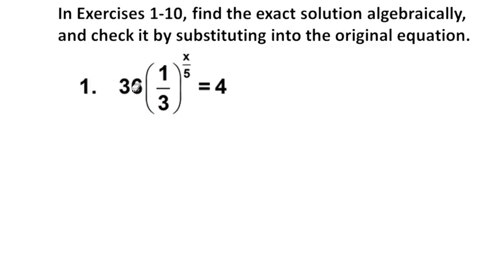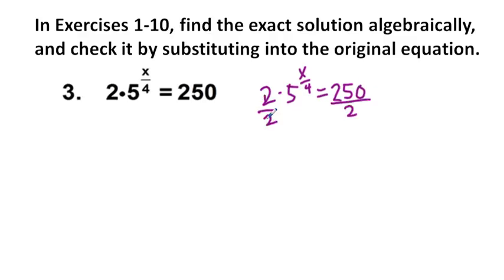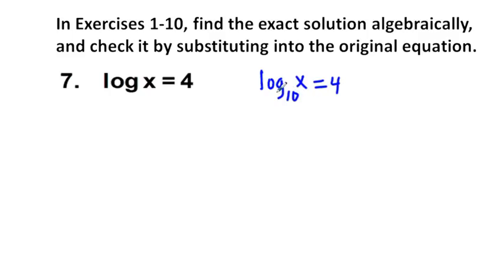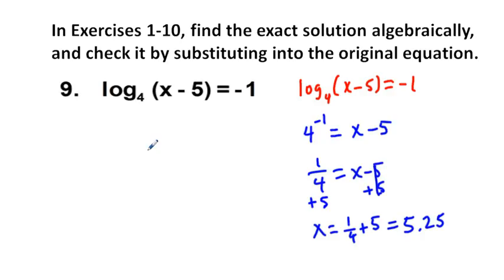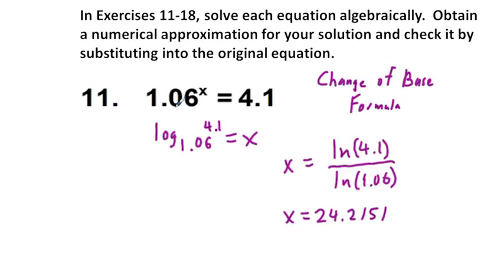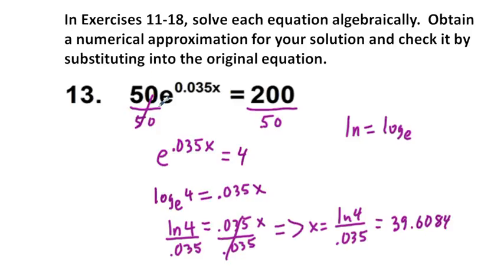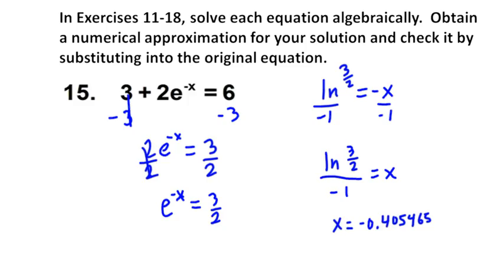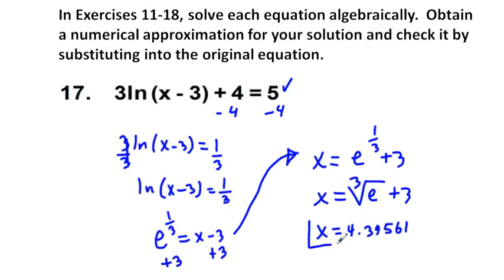Precalculus Chapter 3.5 Exercises 1-18 Exponential and Logarithmic Equation Solving